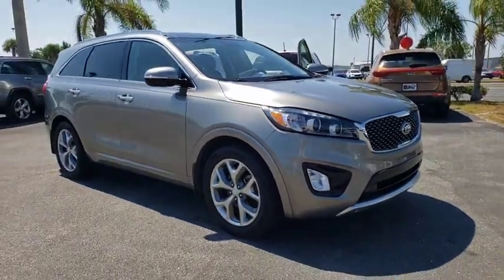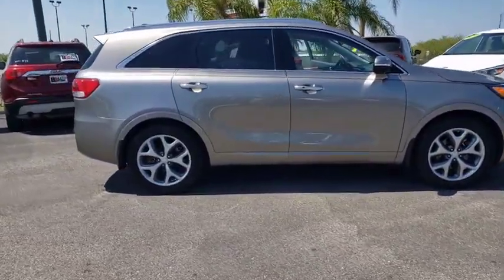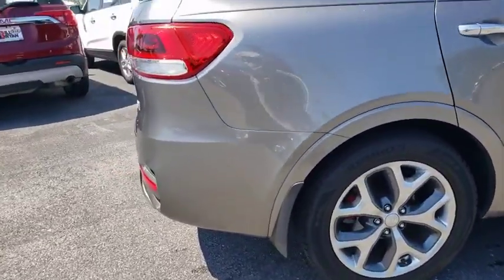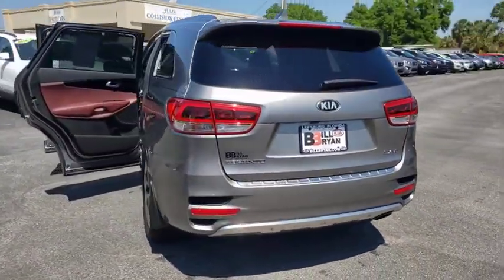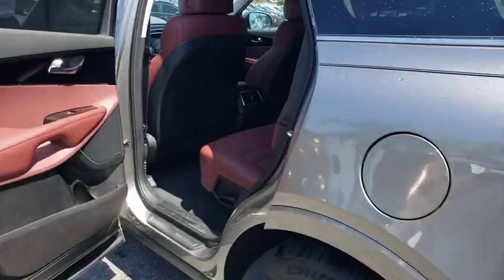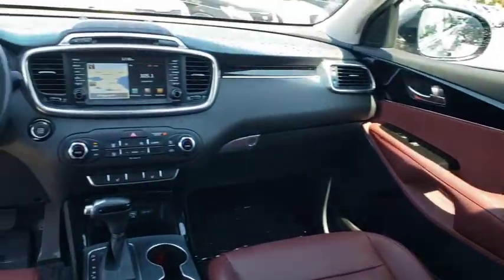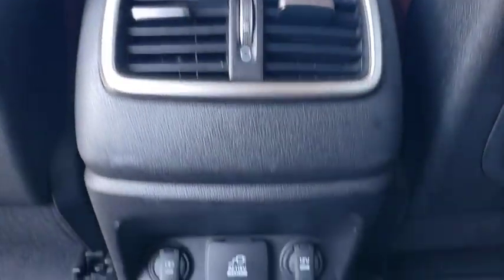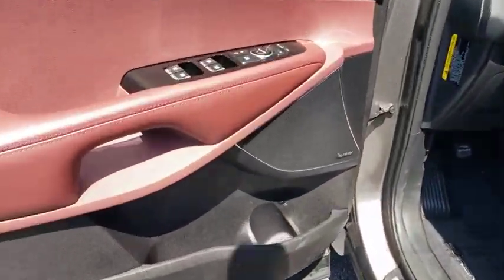2018 Kia Sorento Ocala, Orlando, Deland, Clermont, Leesburg, FL CK200805A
Titanium Silver Used 2018 Kia Sorento available in Ocala, Florida at Bill Bryan Kia. Servicing the Orlando, Deland, Clermont, Leesburg, FL area.
2018 Kia Sorento SX V6 - Stock#: CK200805A - VIN#: 5XYPK4A54JG377310

2018 Kia Sorento SX Titanium Silver CARFAX One-Owner. Clean CARFAX.Awards:* 2018 KBB.com 10 Most Affordable 3-Row Vehicles